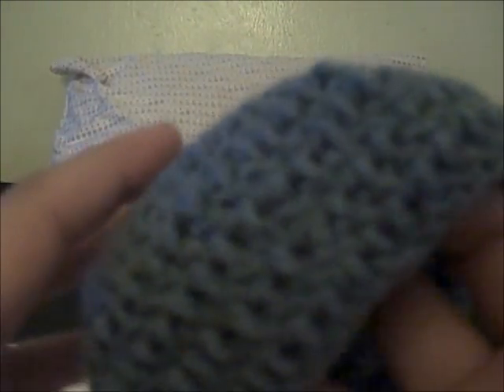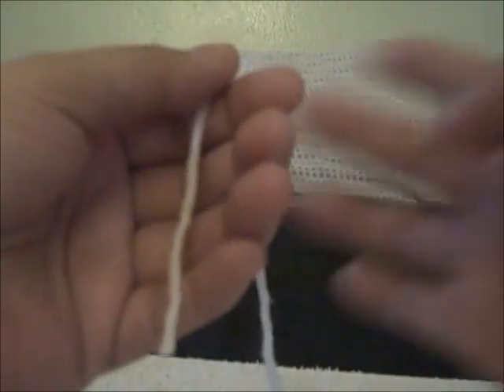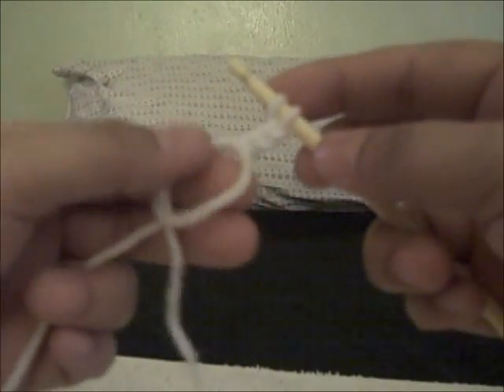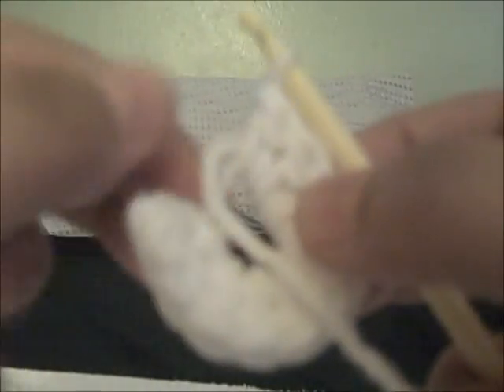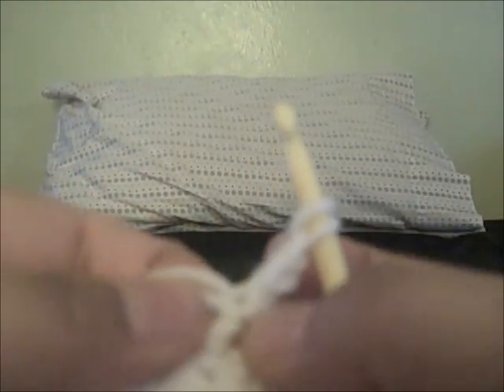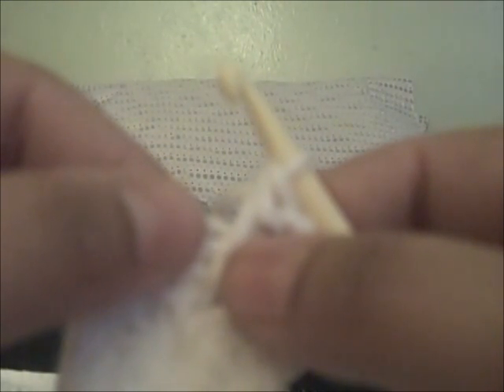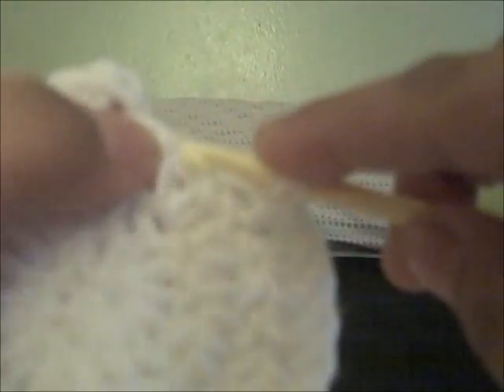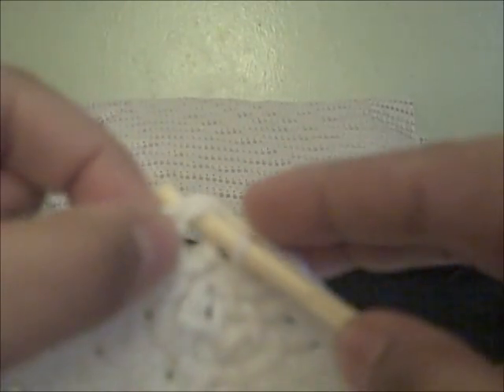How To Crochet A Hat For An American Girl Doll Tutorial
In this tutorial I'll show you how to crochet a hat for and American Girl Doll